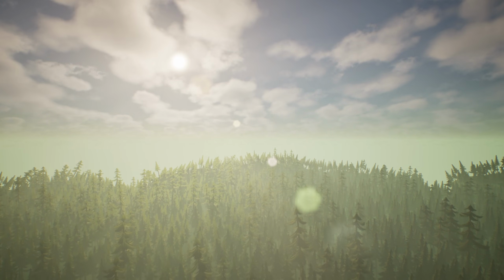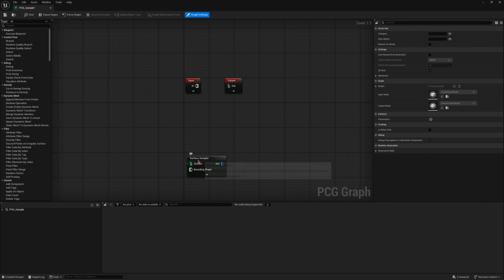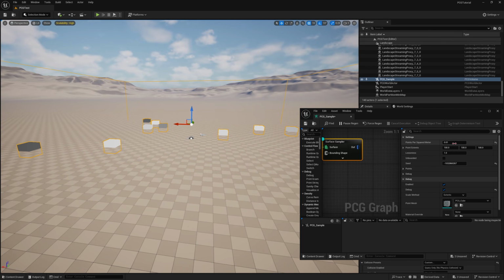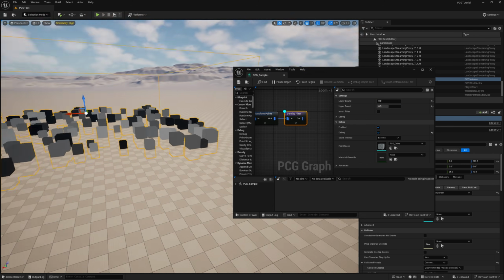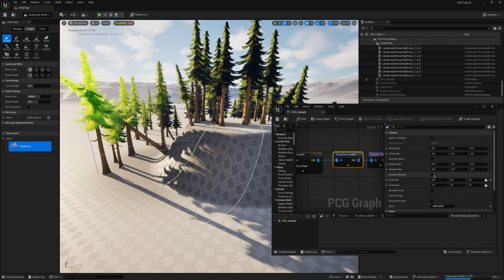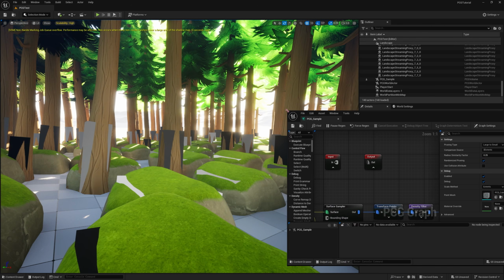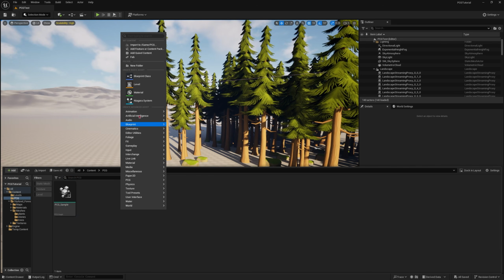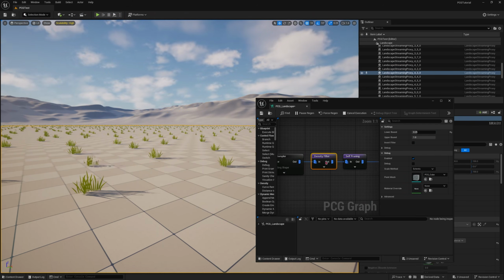Unreal Engine 5.5: Introduction to PCG | Beginner's Guide + Environment Timelapse in UE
Explore the fundamentals of Procedural Content Generation (PCG) in Unreal Engine 5.5 with this beginner-friendly guide! Learn how to create dynamic environments using PCG's graph-based workflow and watch a stunning timelapse of an environment created entirely with PCG at the end.

🎮 What You'll Learn:

1️⃣ What is PCG in Unreal Engine?
2️⃣ How to set up and use PCG graphs.
3️⃣ Tips for creating dynamic, scalable game environments.
4️⃣ A timelapse of creating a PCG-powered environment.

Chapters :

00:00 Intro :)
00:45 PCG Plugins
02:00 PCG Graph & Interface
03:35 PCG in Level
04:50 Surface Sampler Node
11:50 Transform Points Node
15:05 Density Filter Node
17:10 Static Mesh Spawner Node
22:22 Self Pruning Node
26:00 Add Another Static Mesh
29:00 Difference Node
30:10 Excluding Actors from PCG Elements
32:28 PCG Splines On Point
36:26 PCG Splines On Interior
37:45 Outro & Timelapse :)